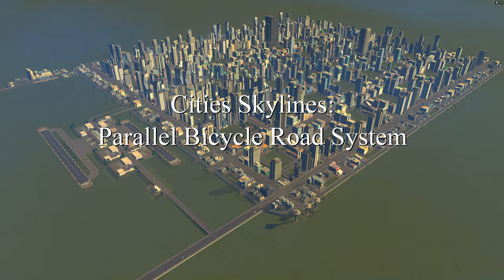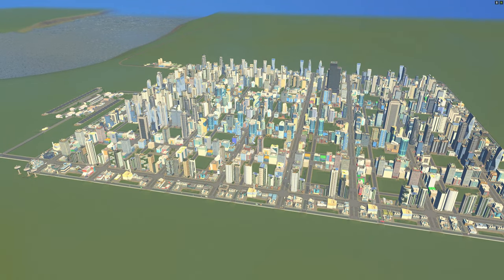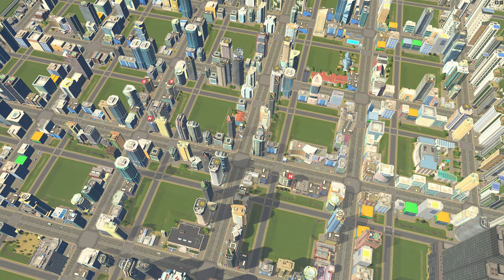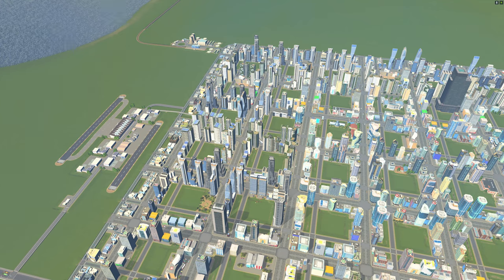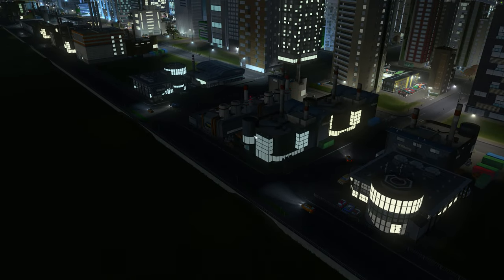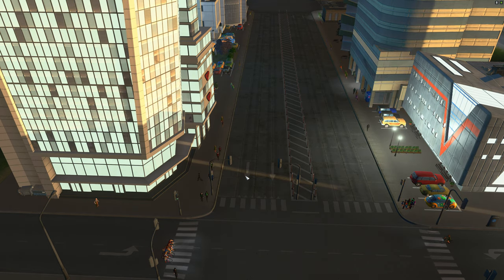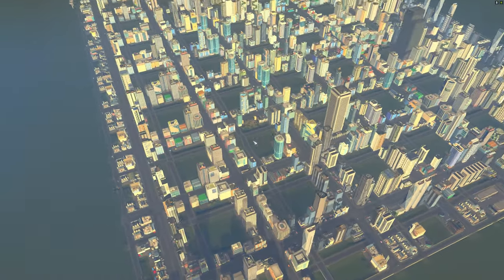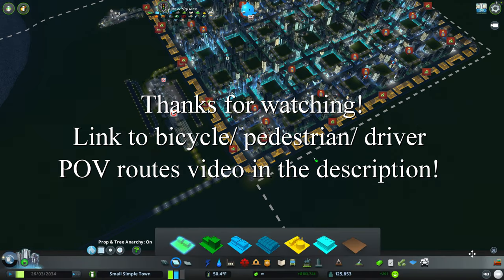Create a Cyclist Paradise with One Simple Design - Cities Skylines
In this video I demonstrate parallel bike roads implemented in a simple 1 tile (2km x 2km) city. I talk about the design choices that maximize density, convenience and safety on minimal infrastructure cost.
I also defend my beautiful wide stroads™ against traffic calming enthusiasts.
[manually edited subtitles available in the options]

Please watch the companion video containing POV of different transportation modes including cyclist, pedestrian and driver

Summary:
Game:
Mods and settings applied to maximize realism

City design:
Priorities: Safety, Bikability, driveability, Low cost, Walkability
Population: 110k+ in video, 181k peak (unadapted demographic shift)
Intracity Mobility Modes: Walking, Biking, Car, Taxi
Intercity connections: Airport, Train station, Highway
City car roads: 20-40km/h, divided 4 lane, 2 way stop at 4 way car to car intersection (minimum wait time)
Bike paths: AKA mixed use path AKA cyclist and pedestrian road AKA bicycle highway. Car width to maximize throughput and reduce traffic light cycle length. Lit to preview road surface condition and tree droop.
Intersection philosophy: Ban pedestrian crossing at car to car intersections, only allow vulnerable road users to cross at 90 degrees, use traffic light for high volume pedestrian/bike traffic, maximize traffic light cycle frequency, cars yield/stop for bike crossings, provide adequate visibility at intersections, all way stop to mitigate blind intersections, unsignalized car to car intersection to minimize wait times, 4 way stop at critical intersections, prefer roundabout (cannot implement due to software road size limitation)
Controlled access roads: Yes
Grade separated car to car interchange: No
Pedestrian overpass or underpass: 1
Average traffic flow: ~60%
Zoning: Mixed Use
Mass Transit: Not implemented, road capacity available

Possible changes:
Car and bike roundabouts at single mode intersection to improve flow and safety
Road diet for car and/or bike roads to reduce maintenance cost and increase usable land.
Add grade separated elevated or tunnel bike and pedestrian "freeway" to increase safety and reduce car and bike trip time
Add public transport underground or elevated rail, bus
Policy - allow covered small electric vehicles to use bike road for longer distance travel